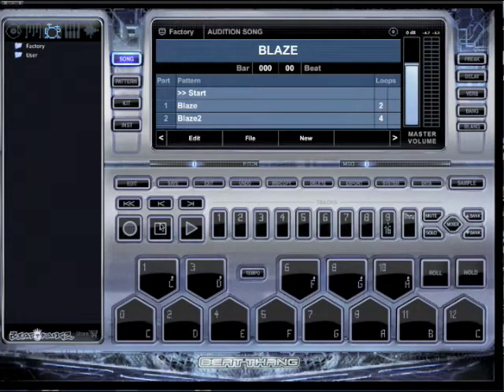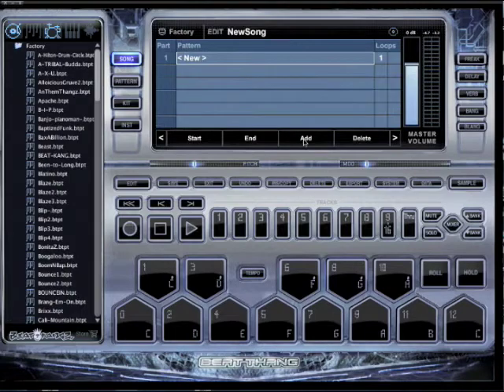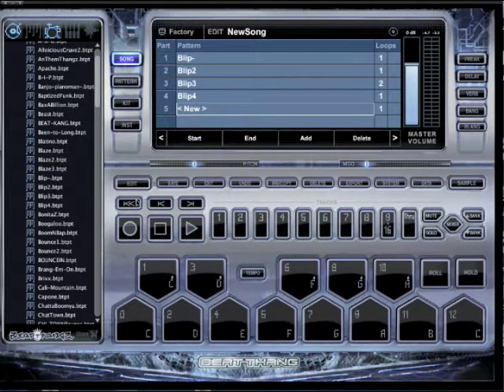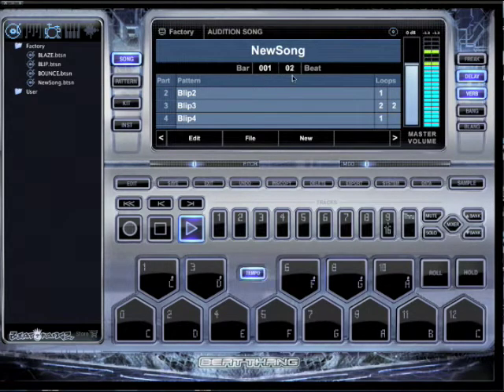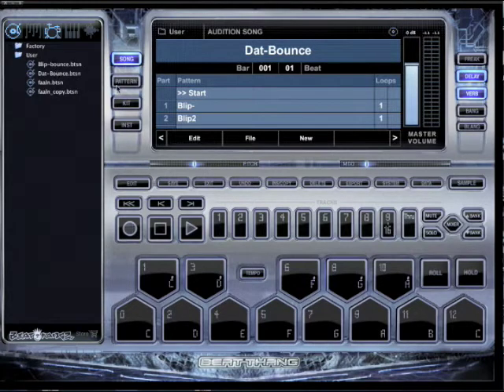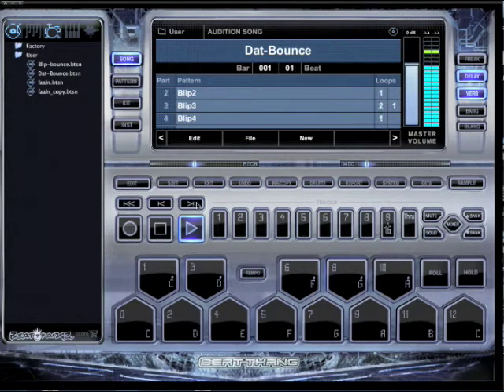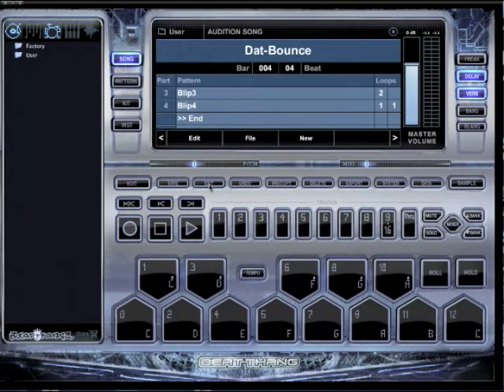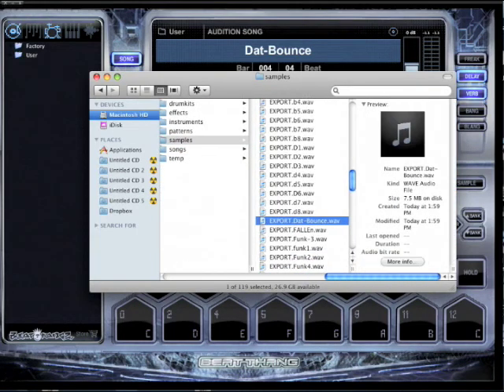Song mode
How To work song mode on beat thang virtual